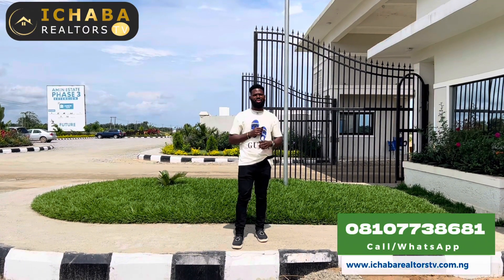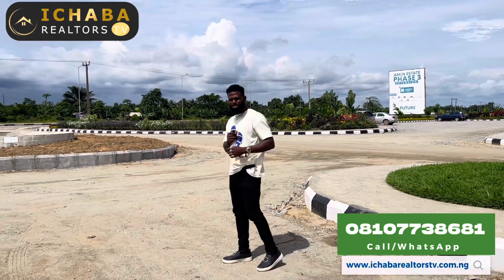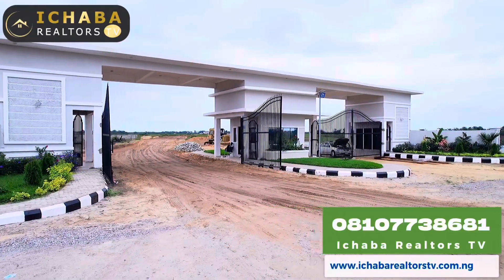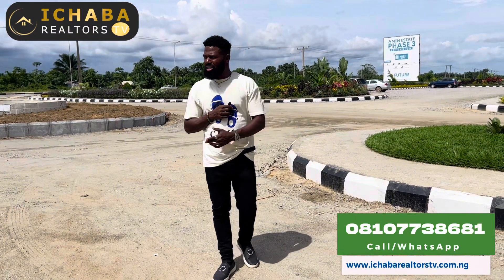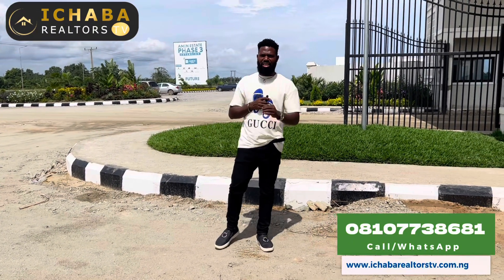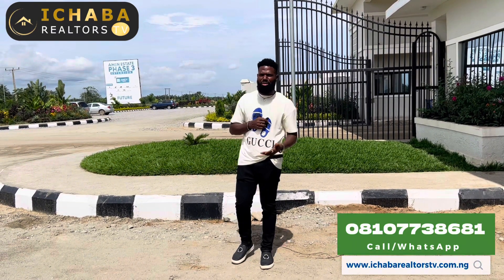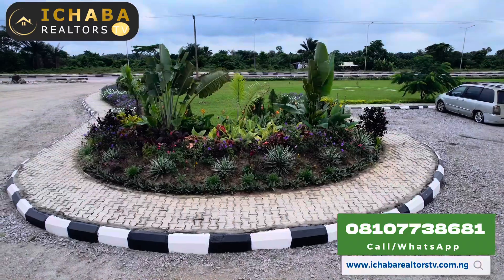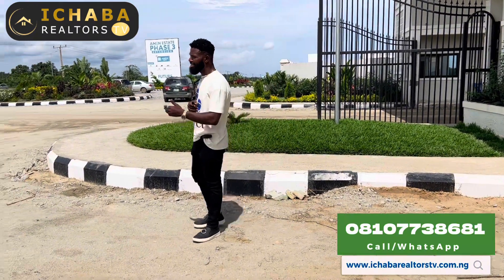Amen estate phase3: investment potential of Amen estate phase3 Ibeju Lekki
🌬️Residential Plot Size: 500 sqm per plot.

THE PAYMENT PLAN INCLUDES:

📯NGN 29,000,000- Outright Payment (30 days).

📯NGN 30,450,000 - 6 Months (5% Interest).

📯NGN 31,900,000 - 12 Months (10% Interest)

You can own a plot, with an initial deposit of (NGN 5 million).

🌬️Residential Plot Size: 300 sqm per plot.

📯NGN18,000,000- Outright Payment (30 days).

📯NGN 18,900,000 - 6 Months (5% Interest).

📯NGN 19,800,000 - 12 Months (10% Interest)

You can own a plot, with an initial deposit of (NGN 3 million).

📇Land Title: Certificate of Occupancy

🏛️Estate Facilities Includes:

📯 Top-notch security and Electricity
📯Perimeter Fencing
📯Central Sewage and Drainage Channel
📯Centralize Water Supply
📯Greenery Space
📯Recreational Center
📯Commercial
📯Cafeteria and more exciting features.

Notable Landmarks:

📯Dangote Industries
📯Kellogg's
📯Approved Lekki International Airport
📯Green Spring Schools
📯Pan Atlantic University
📯Shop-rite Mall, and a lot more.

📍Located in the Abomiti Zone, Lekki Epe Expressway, Lagos.

Amen Estate Phase 3, is all-inclusive, and rapid in sales, both Residential plots with no hidden charges.

If you don't control your environment somebody else will.

Take advantage of Amen Estate Phase 3, Invest today. Glad I shared this goodness🙋🏽‍♂️

This Channel is to help you investors get the most affordable land in Lagos Nigeria.

follow all our social median using the links bellow